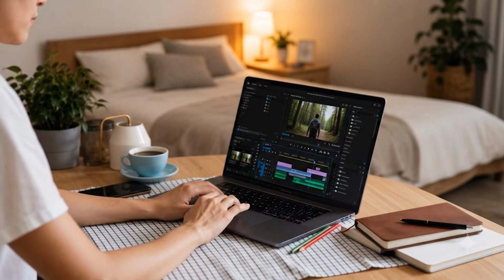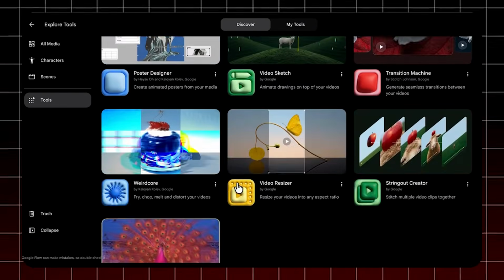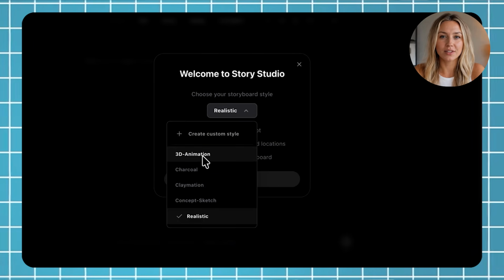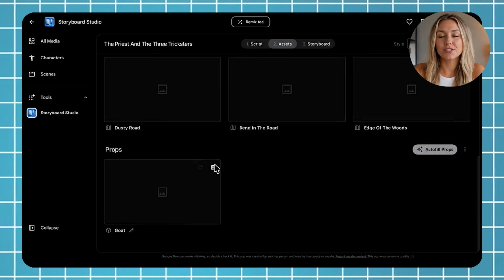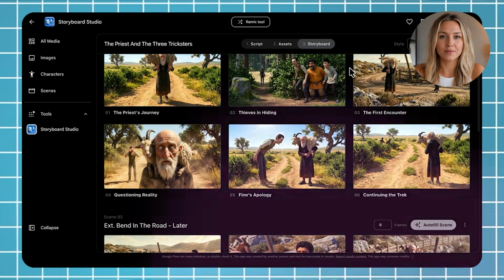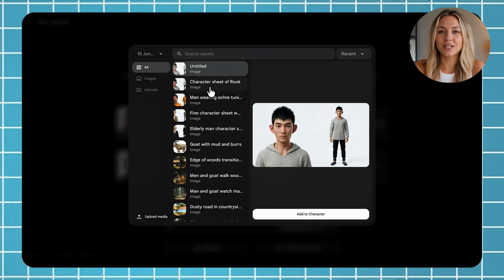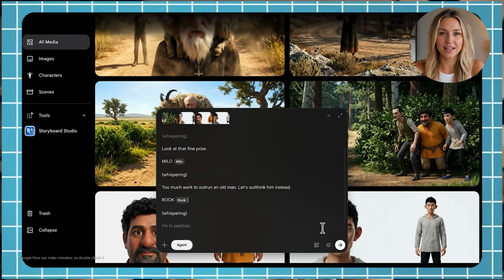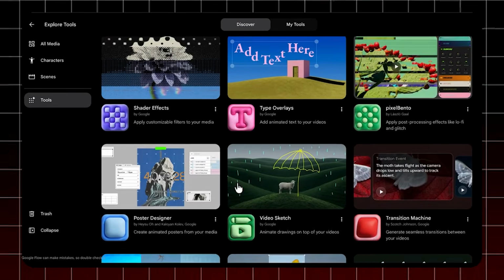Google Flow Storyboard Studio Tutorial [Step-by-Step ]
Google Flow's Storyboard Studio turns a written story into fully animated scenes with synced dialogue — and in this video, I walk through the entire workflow step by step. From setting your visual style and breaking down your script, to autofilling characters, locations, and props, building out your storyboard frames, adding voices, and animating each shot with agent mode, you'll see exactly how this new Google Flow feature takes a story from a blank page to a finished animated sequence.

If you're into AI filmmaking, storytelling with AI tools, or just want a faster way to pre-visualize your projects, this walkthrough covers everything you need to get started with Storyboard Studio today.